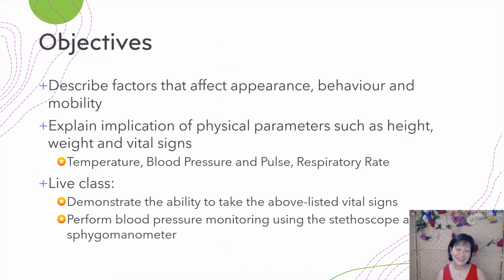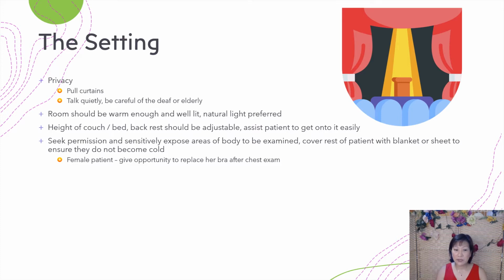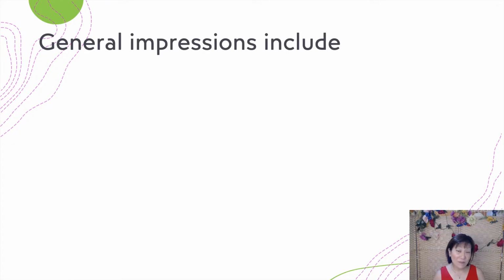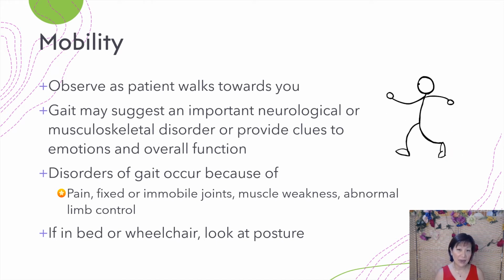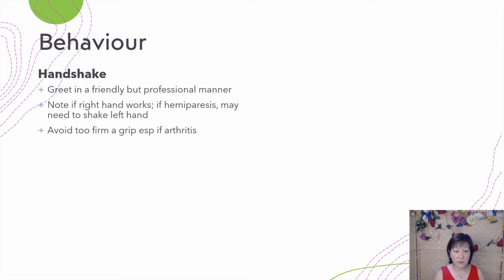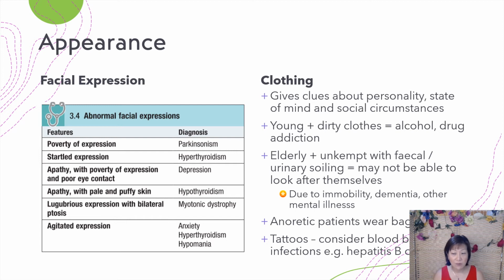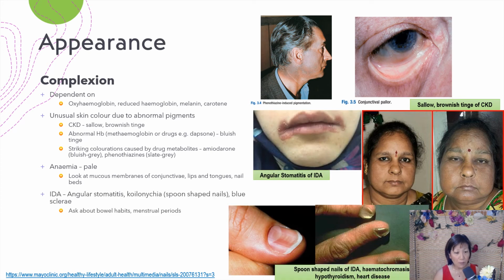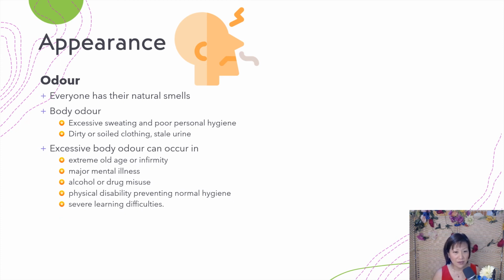PR5134 AY21 DT8.1 Introduction and The General Examination